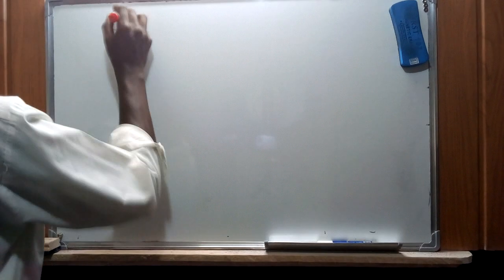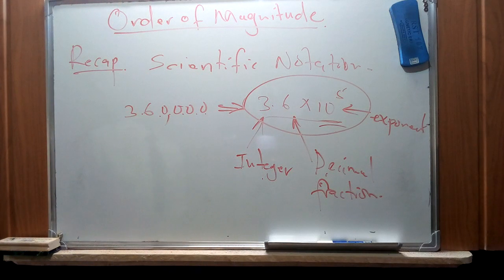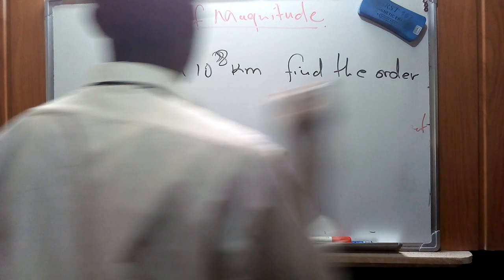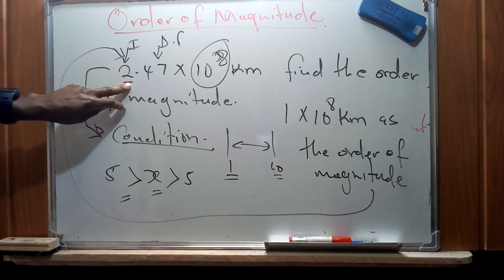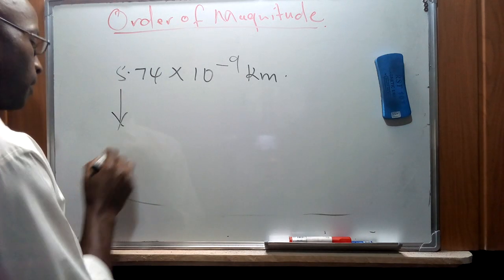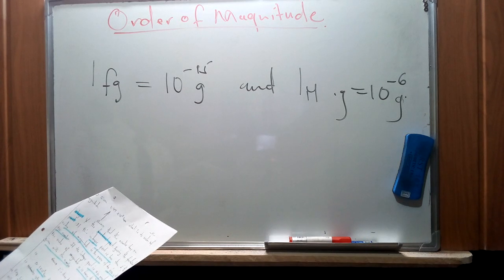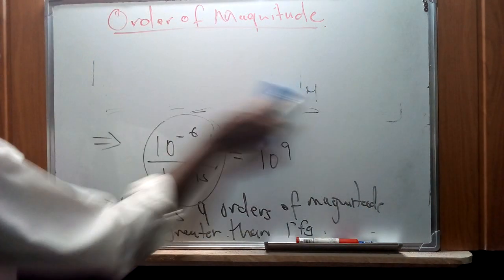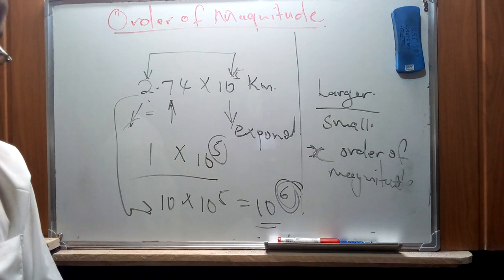MEASUREMENTS-ORDER OF MAGNITUDE